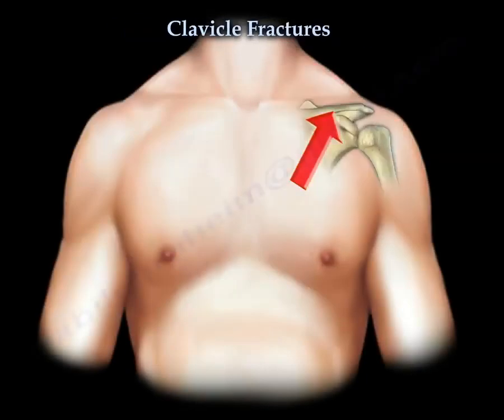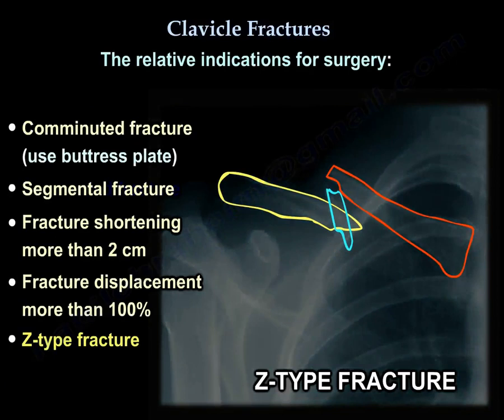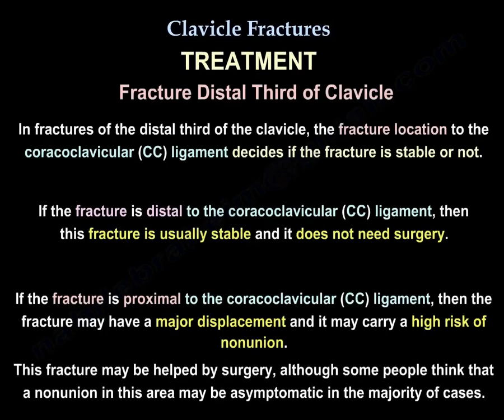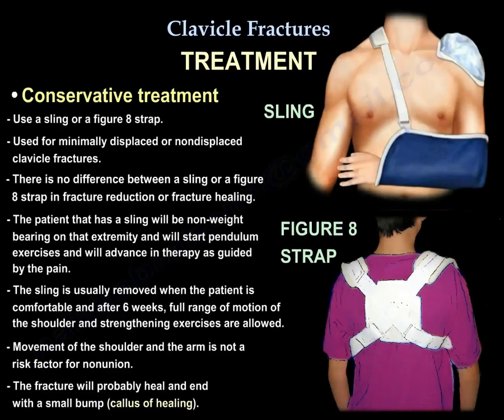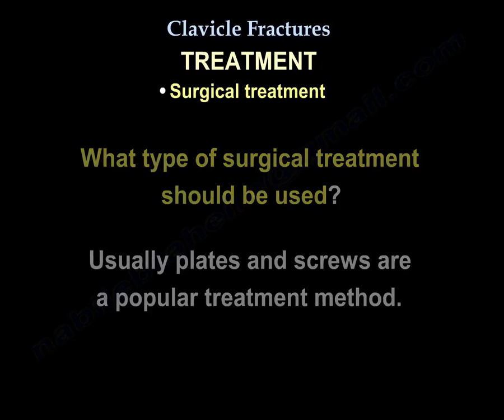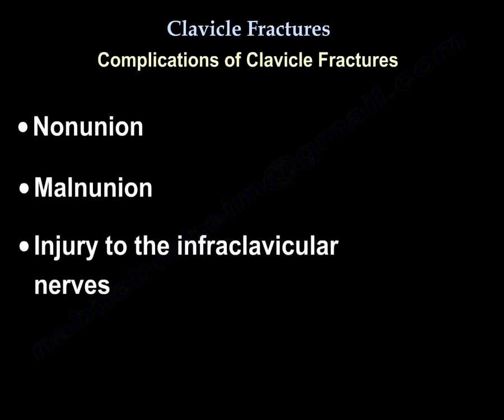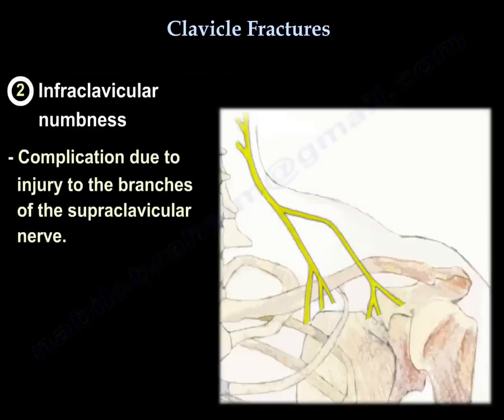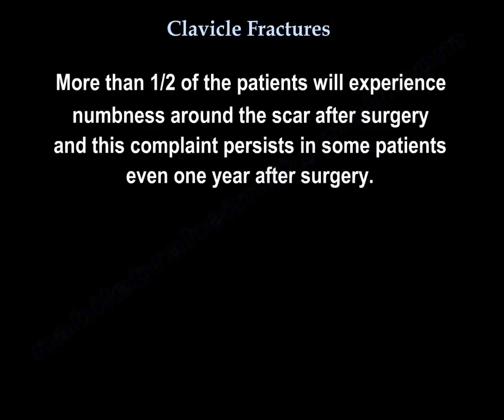Clavicle Fracture: Symptoms, Types, Treatment, and Recovery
The ligaments that support the clavicle. are known as the coracoclavicular (CC) ligaments, the conoid ligament, which is medial and located approximately 4.5 cm from the lateral end of the clavicle, and the trapezoid ligament, which is lateral and approximately 3 cm from the end. These ligaments are the primary stabilizers that prevent superior vertical translation of the distal clavicle. .
Clavicle fractures most commonly occur at the mid-shaft, accounting for about 80–85% of cases. Fractures of the medial clavicle are rare (approximately 5%), usually stable, and typically treated non-operatively. Lateral clavicle fractures represent about 10–15% of clavicle fractures.
Neer classified lateral clavicle fractures into three types based on the integrity of the CC ligament complex and involvement of the acromioclavicular (AC) joint.
Type I: Both the conoid and trapezoid ligaments remain intact and attached to the medial fragment. The fracture is lateral to the ligaments, and the medial fragment remains stable due to ligament support.
Type II: The medial fragment is not supported by ligaments, either because they are torn or the fracture occurs medial to the ligaments. The lateral fragment may retain the ligaments partially, completely, or not at all. The key issue is that the medial fragment lacks ligamentous support and displaces superiorly. This type is the least stable and has the highest risk of non-union. Even though non-union is common, it may not always be symptomatic. Surgery is often considered for displaced Type II fractures of the lateral third of the clavicle.
Type III: The fracture extends into the AC joint.
The typical deformity seen in clavicle fractures involves the sternocleidomastoid muscle pulling the medial fragment superiorly, while the weight of the arm and pectoralis major muscle pull the lateral fragment inferiorly.
Clinical examination includes checking for deformity and skin tenting, which may indicate an impending open fracture. A distracted clavicle could signify scapulothoracic dissociation. Always assess for neurovascular deficits, especially brachial plexus injury, as the neurovascular bundle, including the subclavian artery, lies close to the clavicle, within approximately 1 cm.
Radiographic evaluation involves obtaining bilateral shoulder X-rays to compare clavicle lengths and assess for shortening. Recommended views include an AP and a 20-degree cephalad upshot, especially in the operating room. Look for shortening, displacement, comminution, and Z-type fractures.
Risk factors for non-union include:
Significant displacement
Comminution
Older age, particularly in females
Smoking
Lateral third fractures with medial fragment displacement (up to 50% non-union rate)
Absolute indications for surgery:
Open fractures
Vascular injury
Skin tenting
Note: Brachial plexus injury alone is not an absolute indication.
Most clavicle fractures can be treated non-operatively, especially minimally displaced or undisplaced fractures. These typically heal well with conservative management, even with some displacement. Non-operative treatment includes a sling or figure-eight strap, followed by range of motion exercises in a few weeks. A small bony bump (healing callus) is common. Studies show no significant difference between sling and figure-eight strap. Early shoulder movement does not increase the risk of non-union.
Relative indications for surgery:
Comminuted fractures
Segmental fractures
Z-type fractures
Shortening more than  2 cm
Displacement more than  100%
In such cases, non-operative management may lead to reduced endurance and functional distress, although the range of motion may remain similar to those treated operatively.
Surgical fixation options include plate fixation, with two main techniques:
Superior plate fixation: Offers mechanical advantage due to placement on the tension side. It avoids deltoid dissection but poses a risk of neurovascular injury during drilling and hardware may be prominent.
Antero-inferior plate fixation: Allows for longer screws with safer trajectories and less hardware prominence, but requires deltoid dissection. It may be better tolerated by patients who carry loads or wear backpacks.
Contoured plates with locking screw capabilities are preferred. Dr. Ebraheim personally uses superior plate fixation with locking plates. Approximately 30% of clavicle plates are eventually removed.
 Plate removal is typically performed around one year postoperatively.
Complications of clavicle fracture or its surgical treatment include:
Non-union
Malunion
Complications related to fixation:
Symptomatic hardware: The most common reason for reoperation.
nfraclavicular numbness: Due to injury of the supraclavicular nerve.